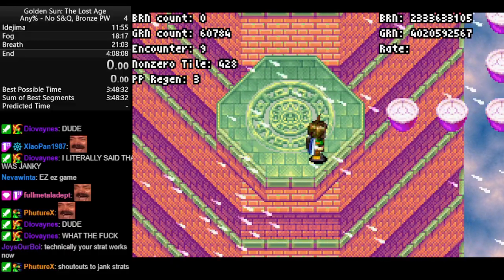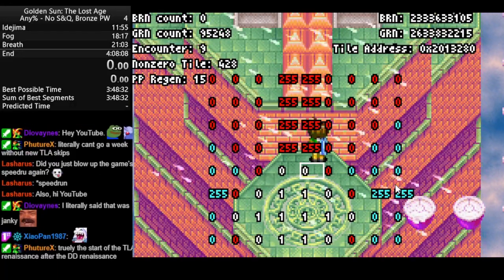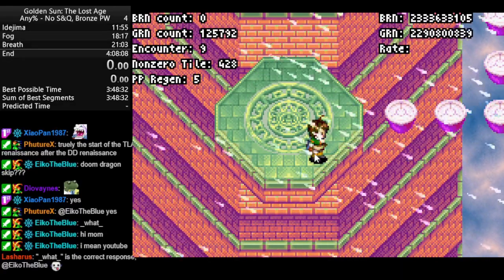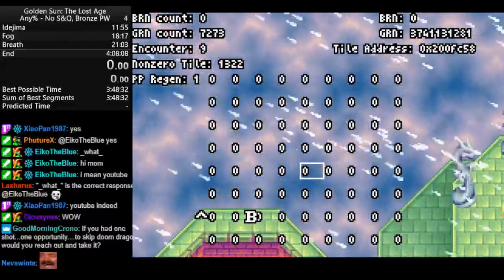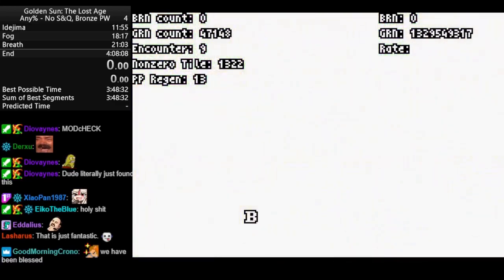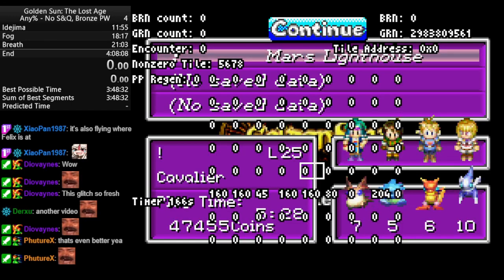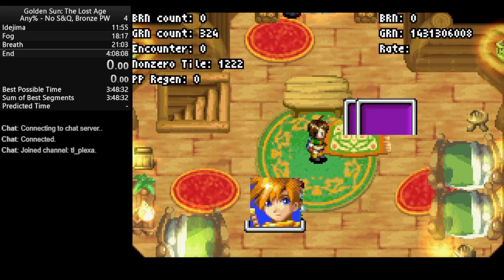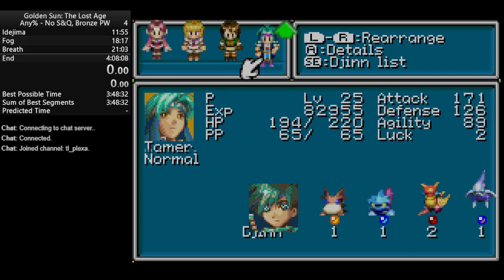Doom Dragon Skip for Golden Sun: The Lost Age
Well this wasn't on my 2022 Bingo card.